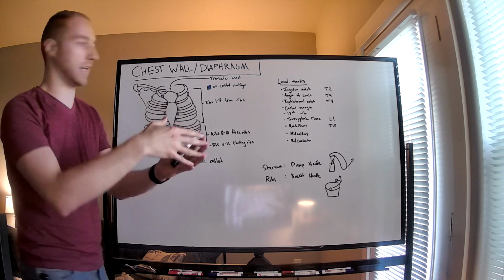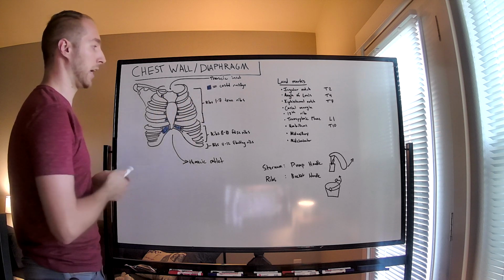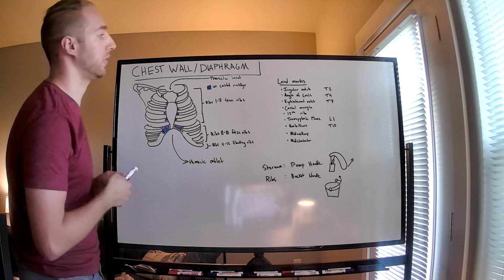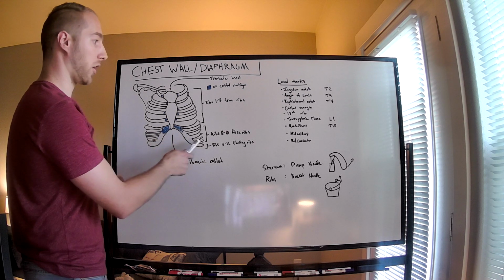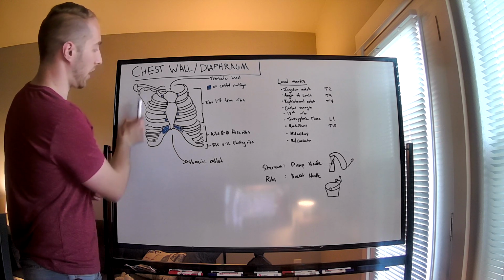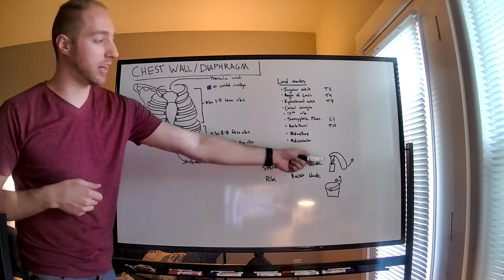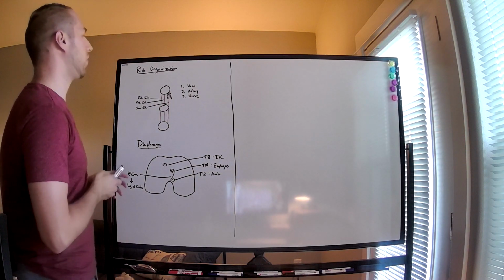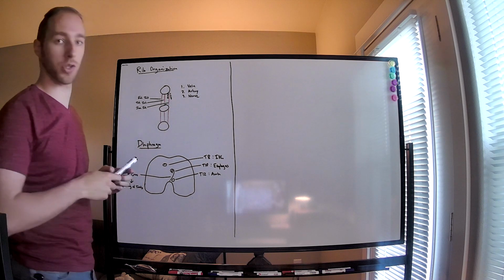Chest Wall / Diaphragm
This video is about Chest Wall / Diaphragm